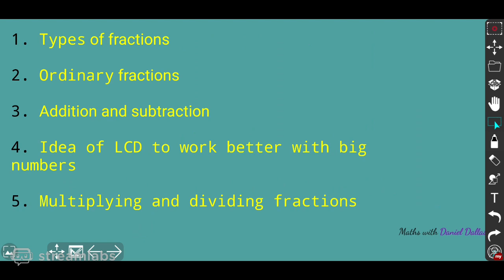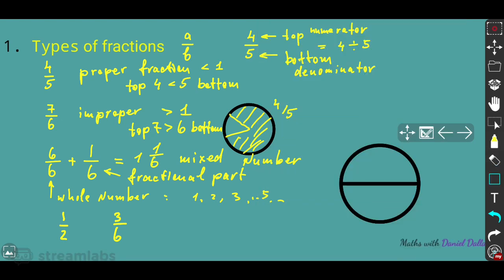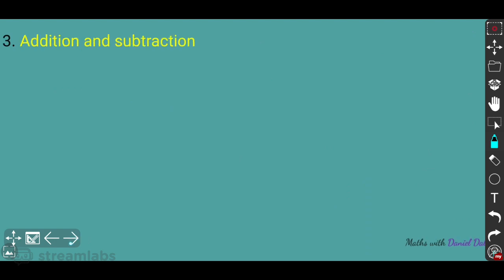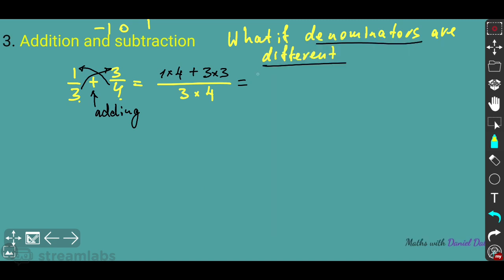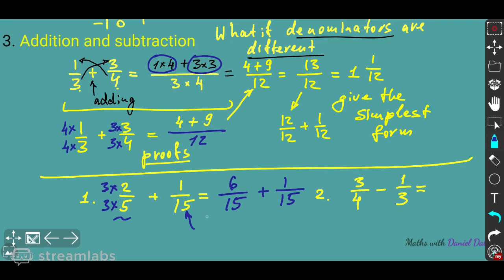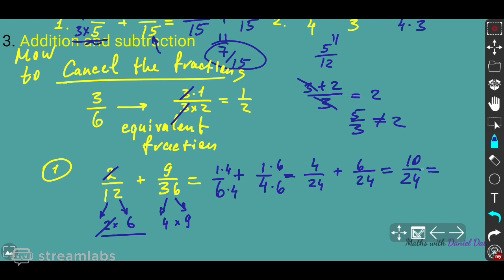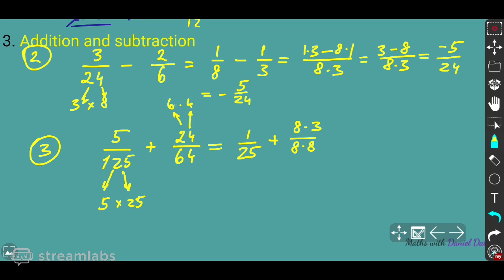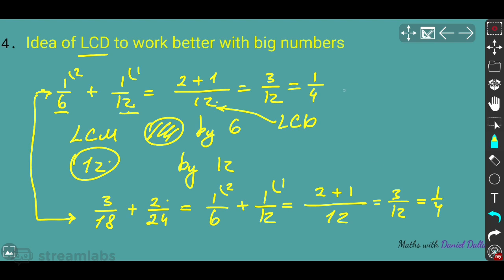GCSE Maths revision Fractions : How to Add subtract multiply and divide fractions | Year 7 , 8, 9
How to work with fractions? This is the main question for today's session.

Fraction addition and subtraction

We are going to consider the same denominators and different denominators when fractions are added or subtracted. I will also clarify the concept of LCD

Fraction multiplication

Fraction division